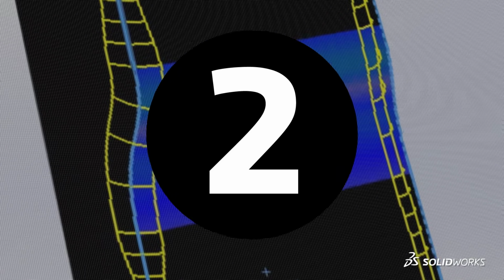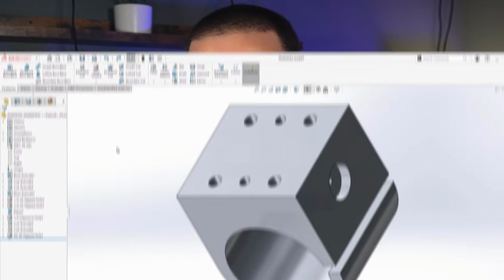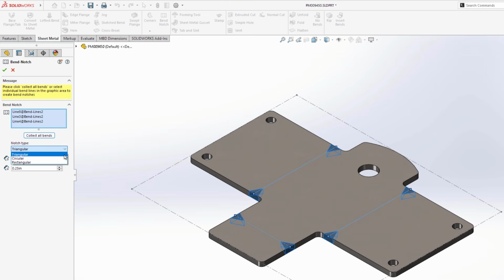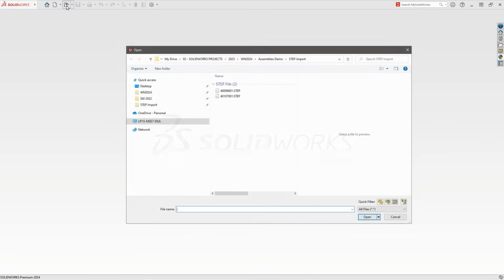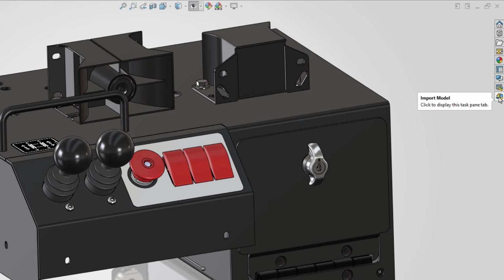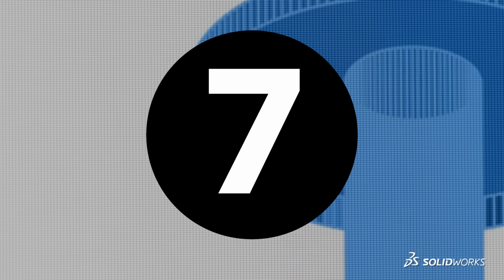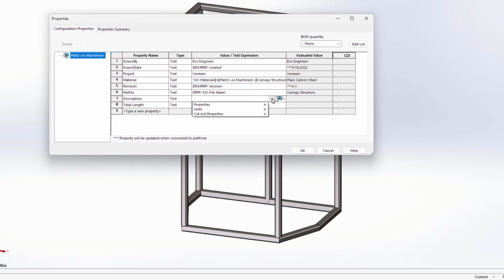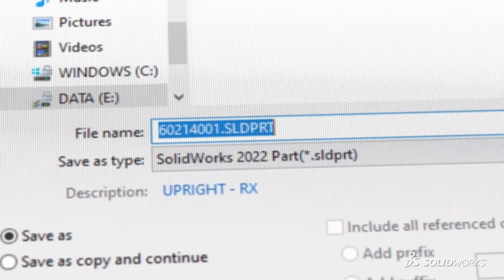Your Models, But Better: 10 SOLIDWORKS Design Features for Everyday Parts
The last several major releases of SOLIDWORKS Design each introduced significant new Part modeling features and workflows. Catch up with Sean O'Neill now on what you might have missed out on since your last upgrade. And get a first look at highlights from the initial release of SOLIDWORKS Design 2026.